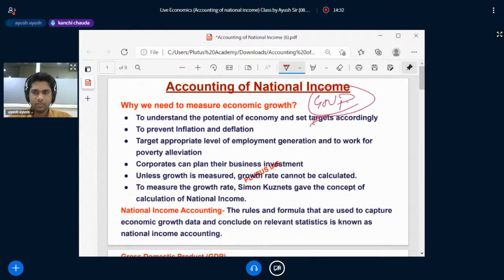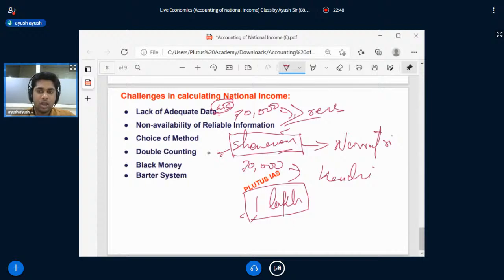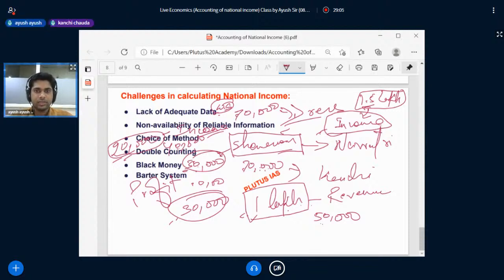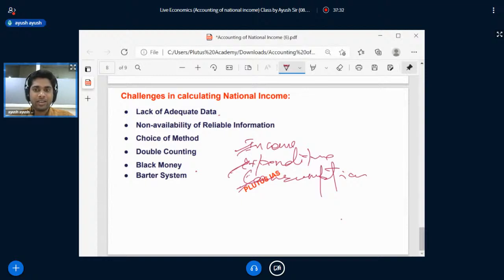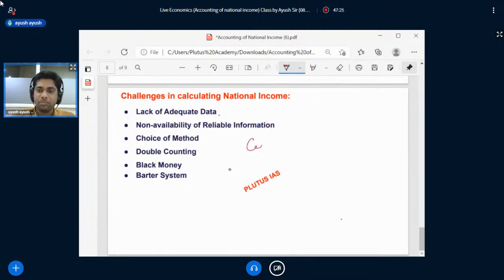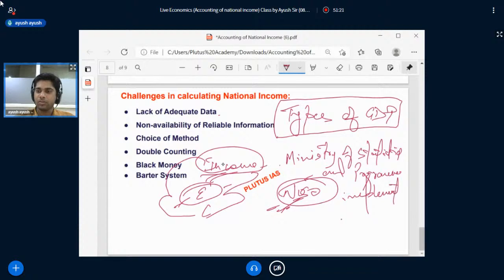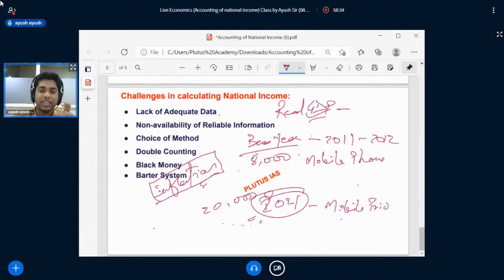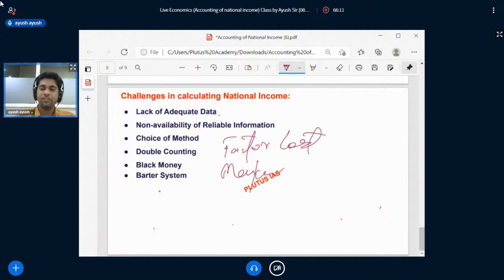Live Economics (Accounting of national income) Important For UPSC Exam Class By Ayush Sir